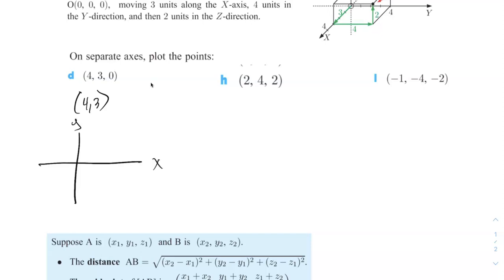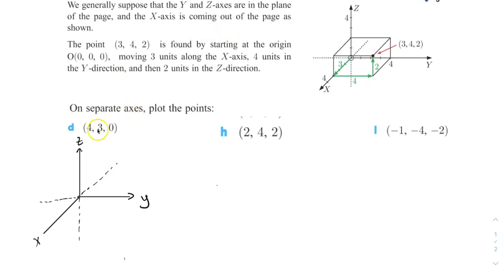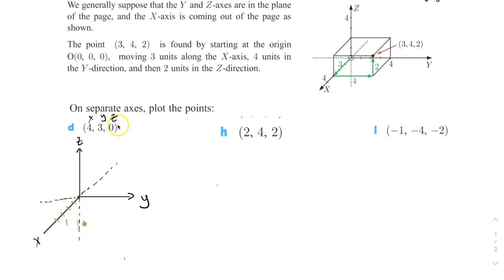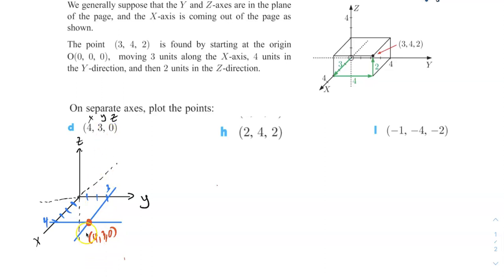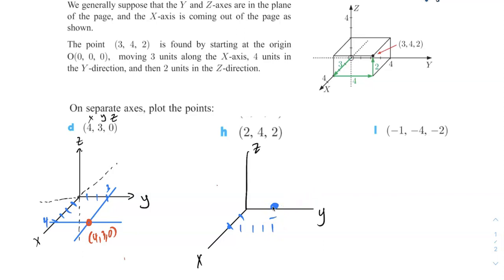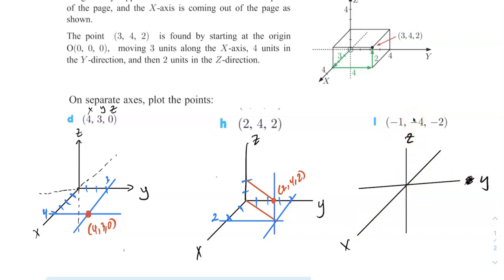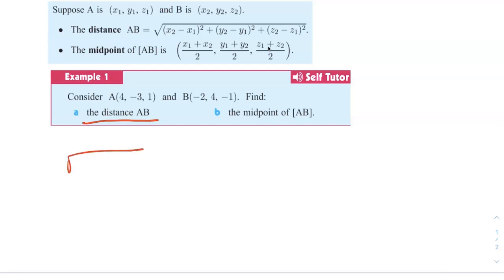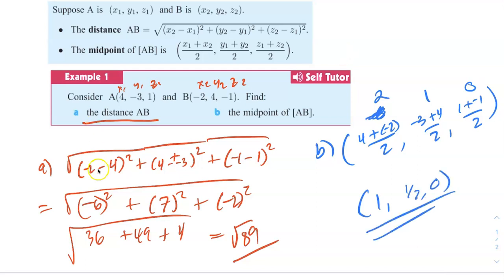Points in Space